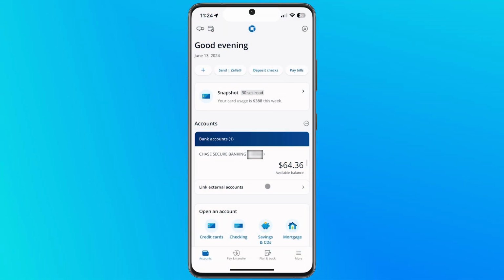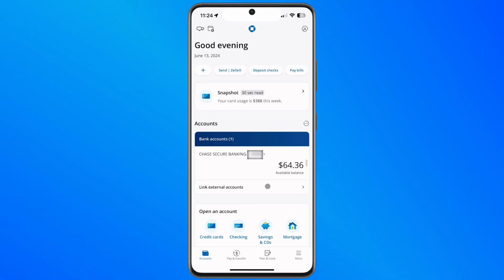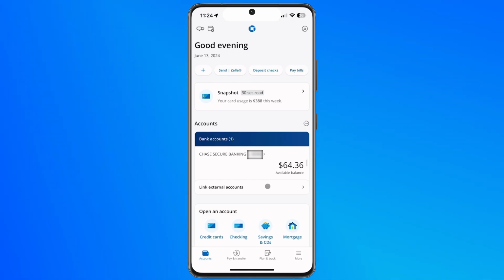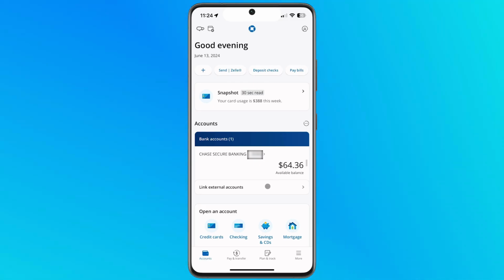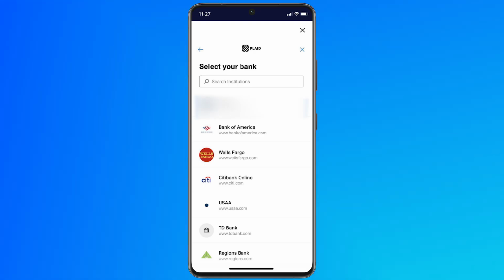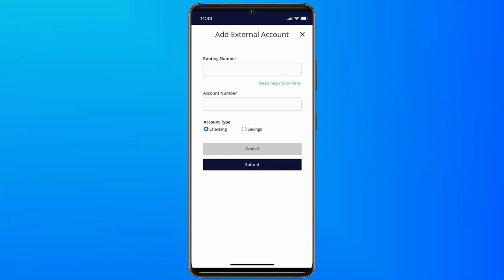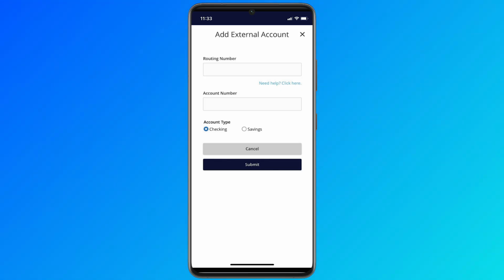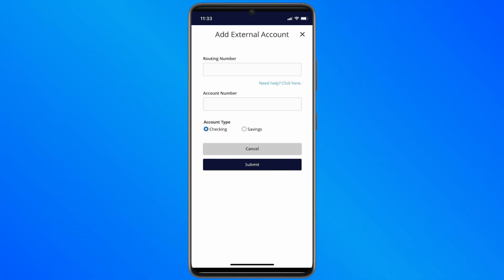How To Add Another Card To Chase App - Step By Step! (2026)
Learn how to add another card to the Chase app in this quick and easy step by step tutorial. Whether you're adding a new debit card, credit card, or replacing an existing card, this guide will show you how to manage your payment methods using the Chase mobile app.